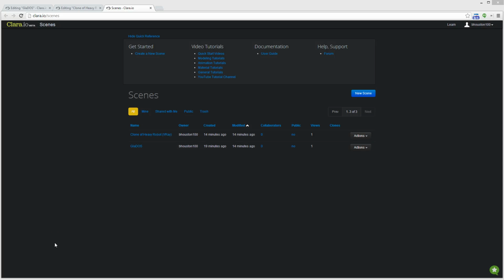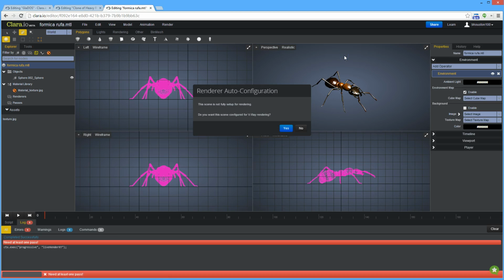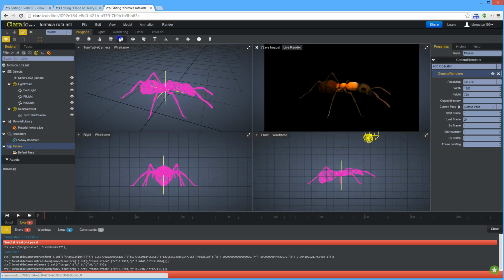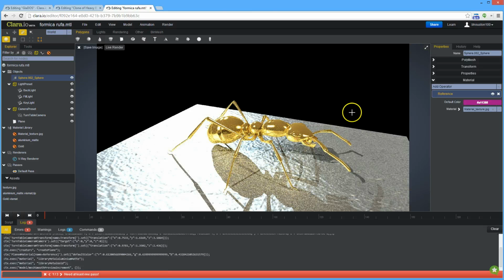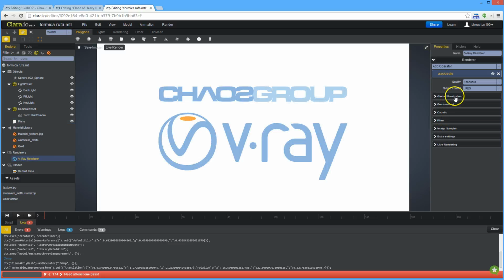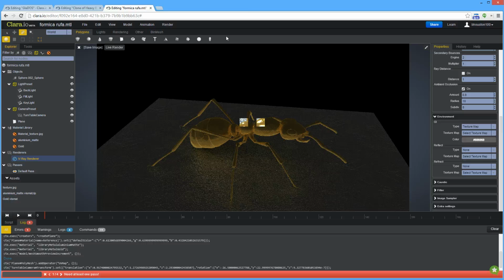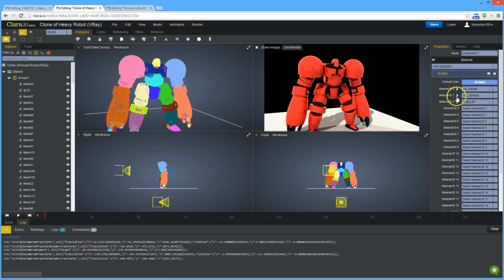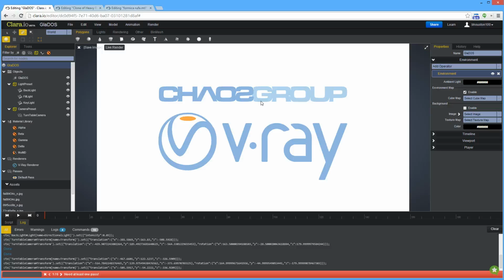Clara.io: Getting started with VRay Rendering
A quick tutorial for starting with V-Ray rendering in (the online 3D modeler & renderer).